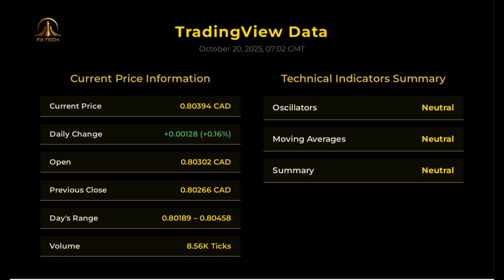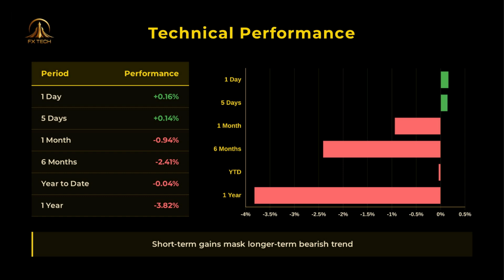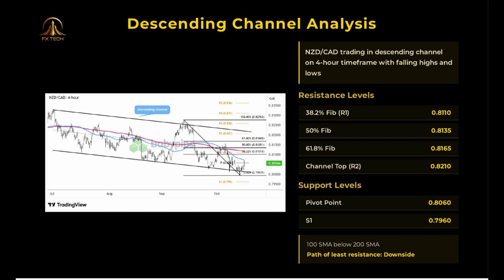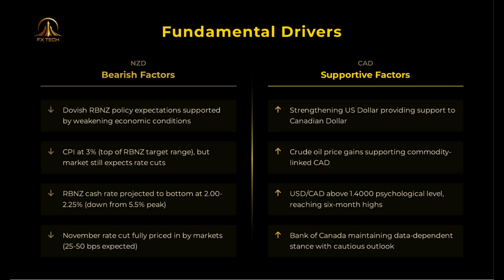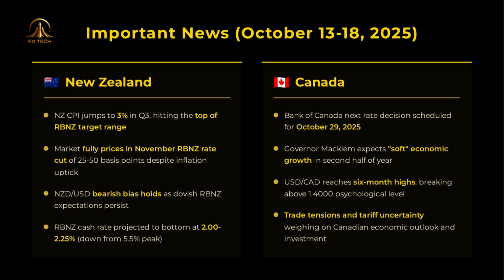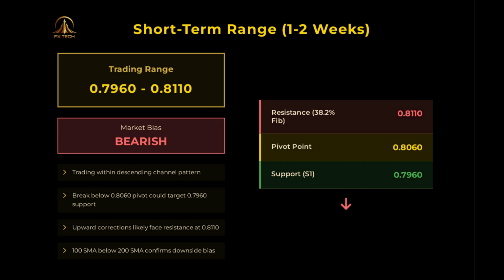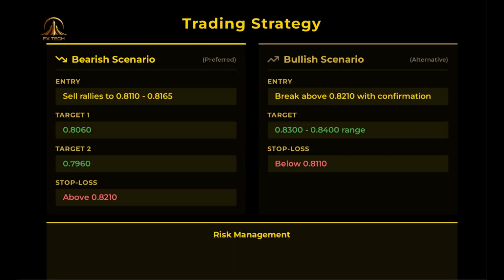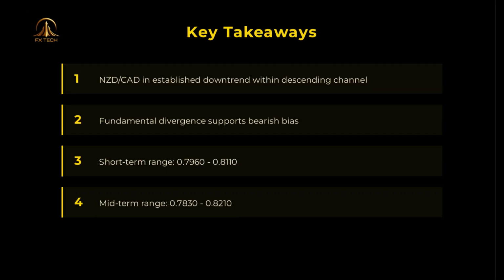NZD CAD ANALYSIS REPORT 1 October 13-18, 2025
Welcome to our in-depth analysis of the NZD/CAD currency pair for the week of October 13-18, 2025. This professional forex analysis combines technical indicators, fundamental drivers, and actionable trading strategies to help you navigate the New Zealand Dollar vs Canadian Dollar market.

🔍 What's Covered in This Analysis:

✅ Current Market Data - Real-time pricing and technical indicators from TradingView✅ Multi-Timeframe Analysis - Performance metrics from 1 day to 1 year✅ Technical Patterns - Descending channel analysis with Fibonacci levels✅ Fundamental Drivers - RBNZ vs Bank of Canada monetary policy divergence✅ Important News - Key developments affecting NZD and CAD✅ Trading Ranges - Short-term (1-2 weeks) and mid-term (1-3 months) projections✅ Trading Strategies - Bearish and bullish scenarios with entry, target, and stop-loss levels✅ Risk Management - Professional guidance on position sizing and trade execution

📈 Key Findings:

Current Price: 0.80394 CAD (as of Oct 20, 2025)
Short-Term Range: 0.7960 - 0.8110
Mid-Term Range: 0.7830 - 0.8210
Market Bias: BEARISH
Preferred Strategy: Sell rallies to resistance levels

📰 Critical Market Developments:

🇳🇿 New Zealand:

CPI jumps to 3% (top of RBNZ target range)

November rate cut fully priced in (25-50 bps expected)

RBNZ cash rate projected to bottom at 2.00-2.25%

🇨🇦 Canada:

Bank of Canada decision scheduled for October 29

USD/CAD reaches six-month highs above 1.4000

Trade tensions and tariff uncertainty weighing on outlook

🎯 Trading Strategy Highlights:

Bearish Scenario (Preferred):

Entry: Sell rallies to 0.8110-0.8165

Stop-Loss: Above 0.8210

Bullish Scenario (Alternative):

Entry: Break above 0.8210 with confirmation

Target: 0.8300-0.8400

Stop-Loss: Below 0.8110

📊 Data Sources:

Our analysis is based on comprehensive research from:

TradingView

investingLive (formerly Forexlive)

ActionForex.com

FOREX.com

BabyPips.com

Forex trading involves substantial risk and is not suitable for all investors. Past performance is not indicative of future results. Always conduct your own research and consult with a licensed financial advisor before making trading decisions. Never risk more than 1-2% of your capital on a single trade.